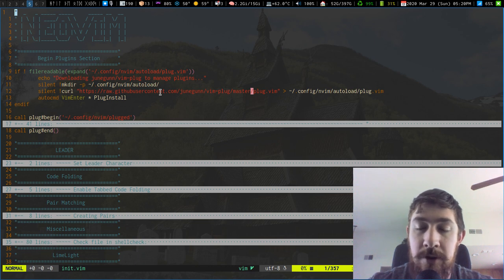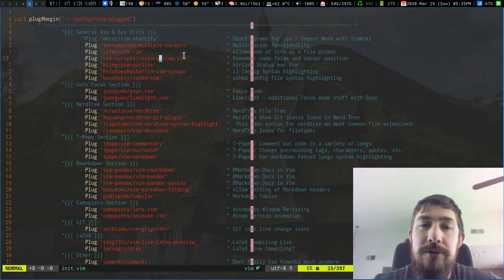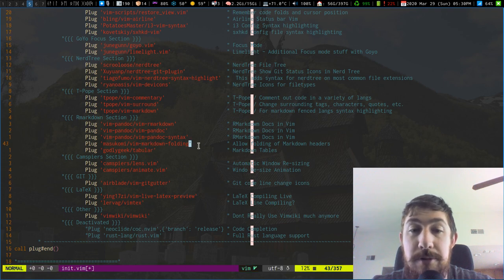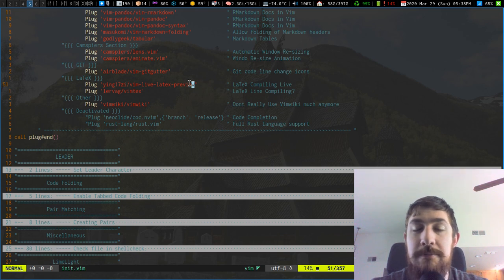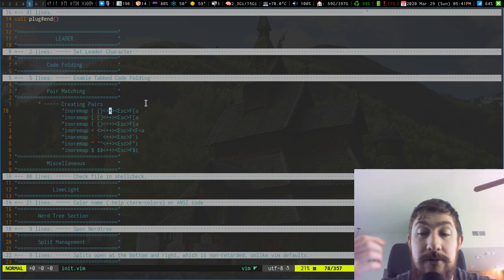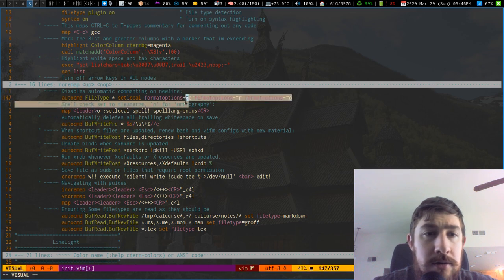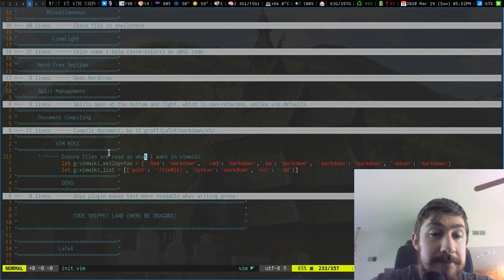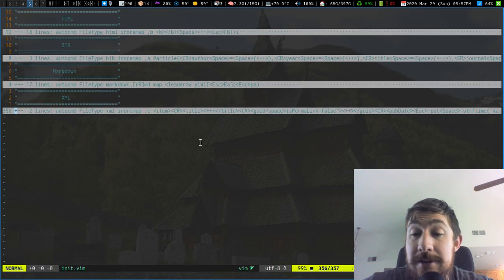Comprehensive Walkthrough of my Vim / NeoVim Vimrc